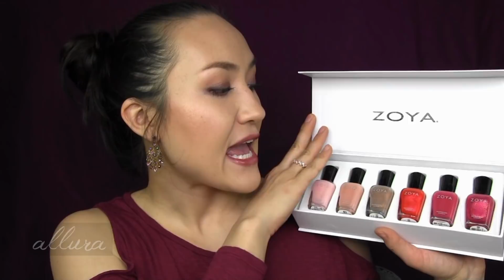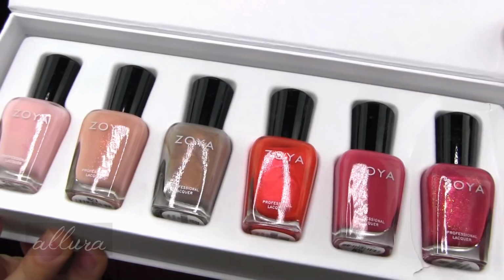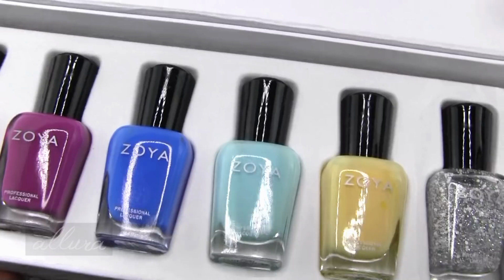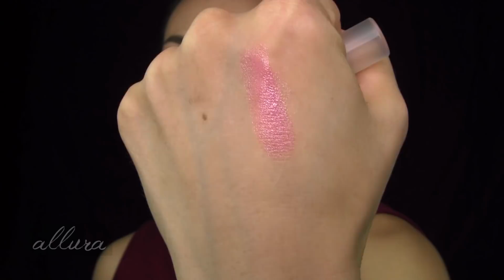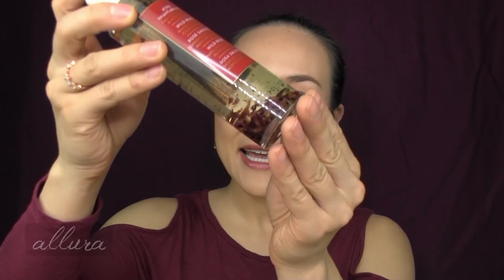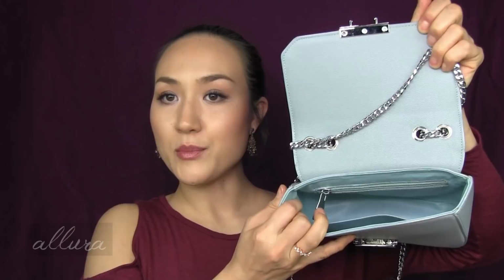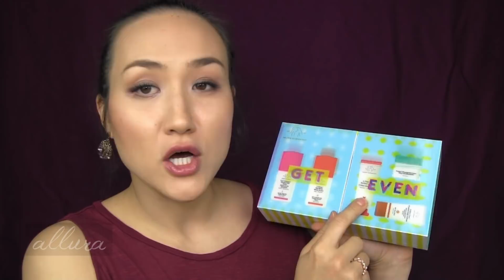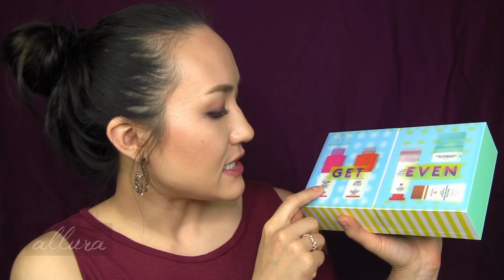New Makeup & Skincare + Sephora VIB Haul! WNIB May 2019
TONS of great new skincare, makeup, and what I bought from the Sephora VIB Sale!

TIMESTAMPS
New Products With Videos: 1:42
New Products Without Videos: 5:07
New Skincare: 19:22
Sephora VIB Haul: 34:06

PRODUCTS
*Lancer Skincare
*EDC Skincare
*Babo Botanicals
*ZenMed Skincare
- Weekly deals at this link
*Fresh Sugar Peach + Sugar Lemon Hydrating Lip Balms
  Complimentary from freshbeauty
*Korres Bath, Body, Skincare
*TokyoMilk Le Petit Classic Collection
  Complimentary from TokyoMilk by Margot Elena
bioClarity Clear Skin Routine
   Complimentary from bioClarity
Avon Skin So Soft Bug Guard Plus Bundle
 Complimentary from AVON
Undone Beauty Light On Lip
  Complimentary from Undone Beauty
Bolzano Handbags